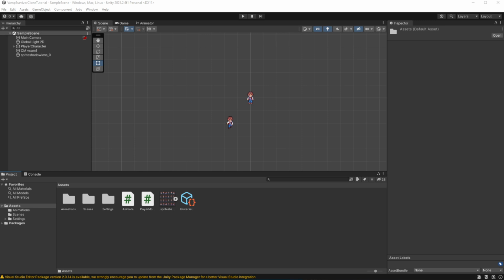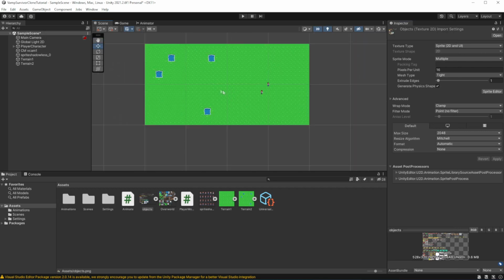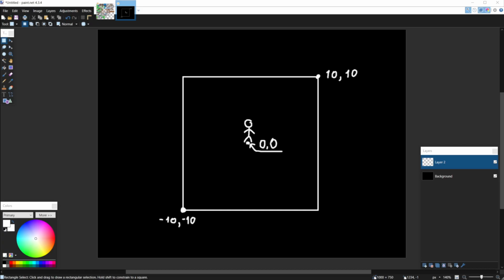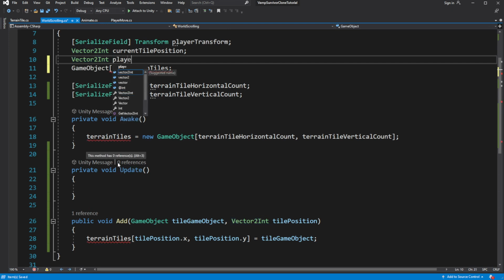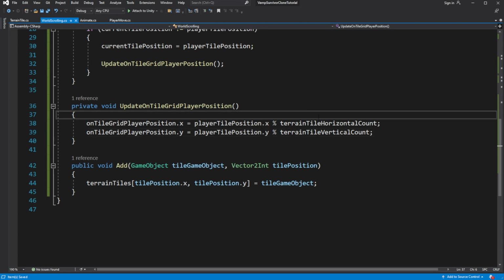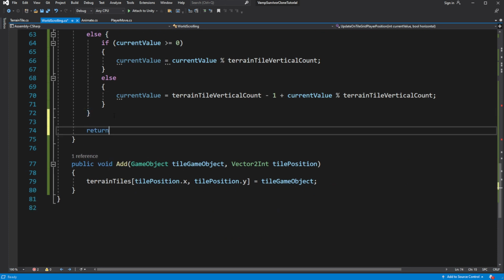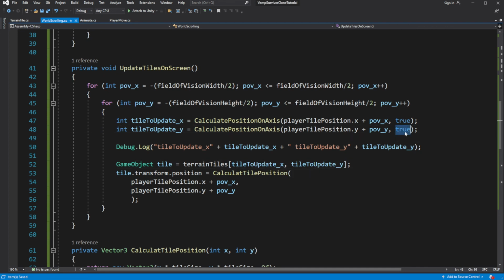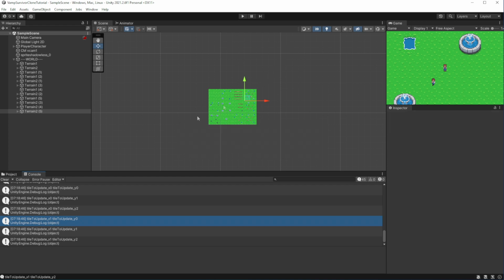Vampire Survivors in Unity Tutorial Episode 2 Infinitely Scrolling level